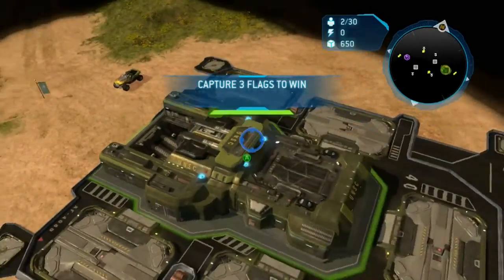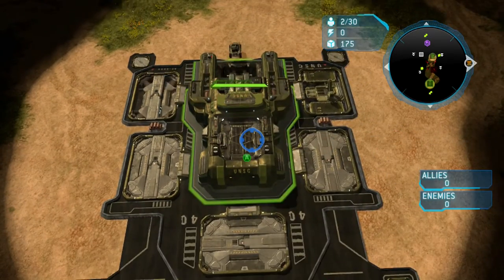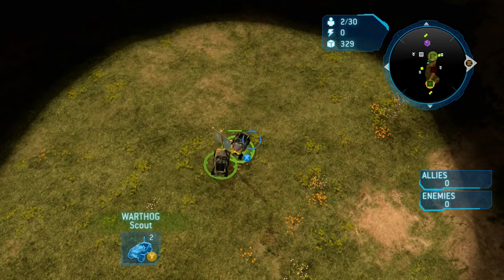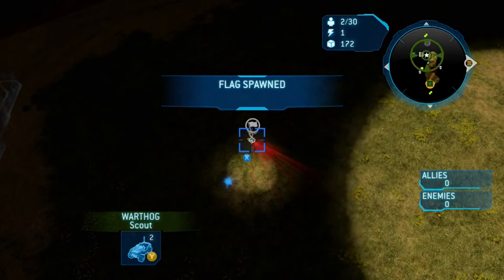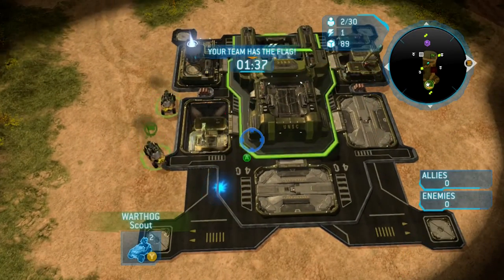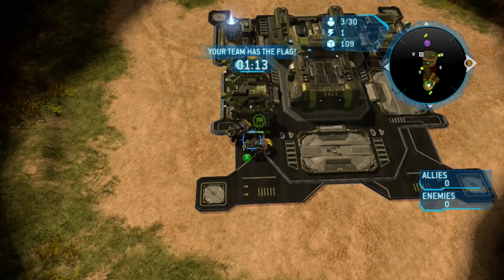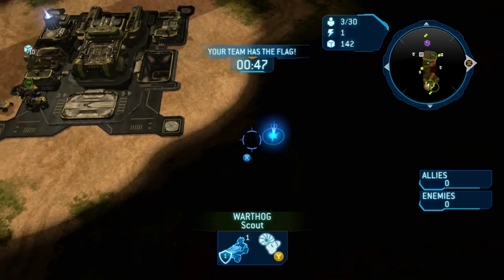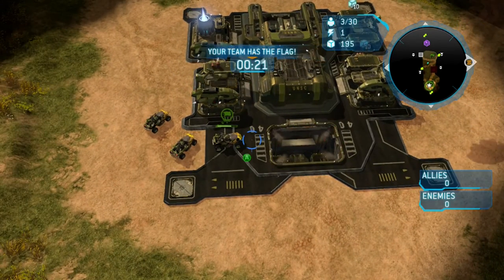Halo Wars - One And Done - Achievement Guide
Guide for Halo Wars' "One And Done'"  achievement.

Achievement Description: "Score the winning point in a game of Keepaway against Legendary AIs."

Level - Any (Blood Gulch in above video)
Difficulty - Legendary

Follow me on:

Mixer - HaloCompletionist